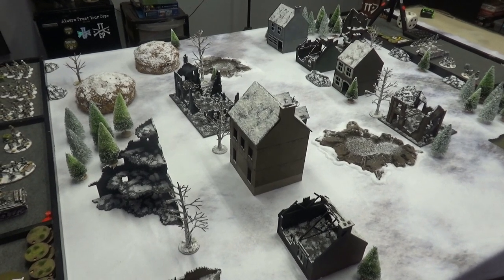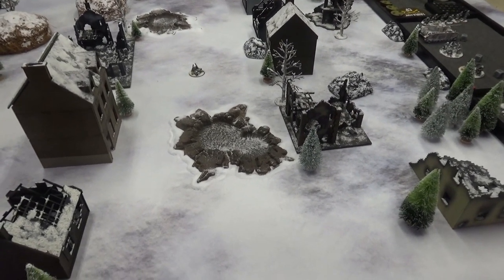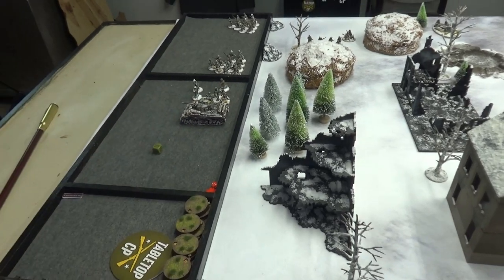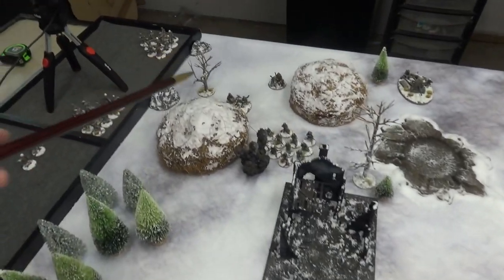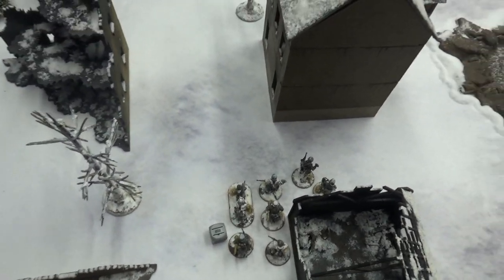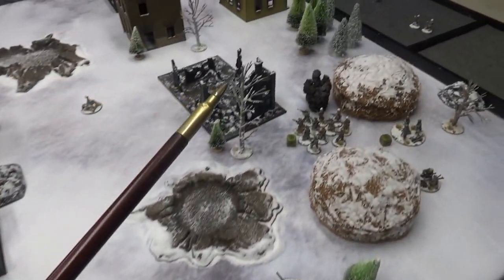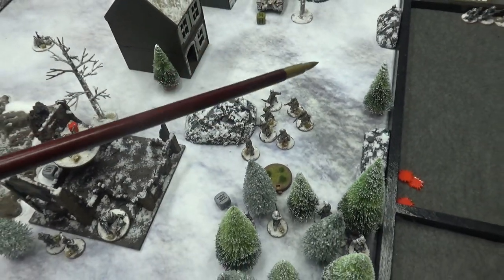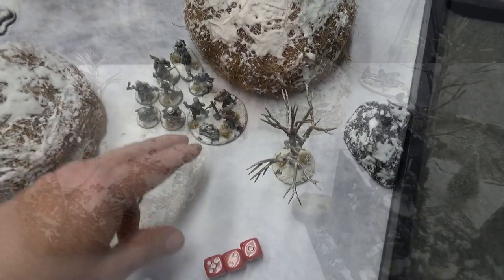Tabletop CP: Bolt Action Teaching Game 2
My good friend Mike visits the Nerd Cave for his first game of Bolt Action.